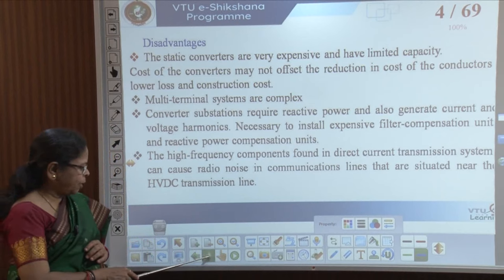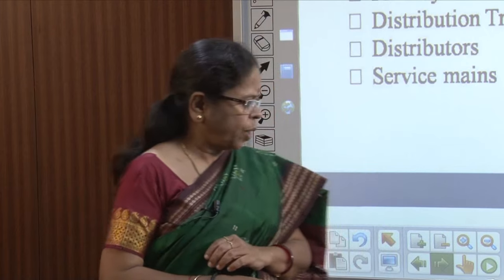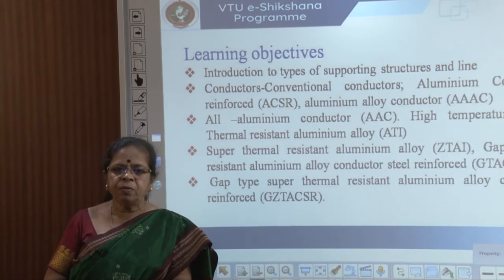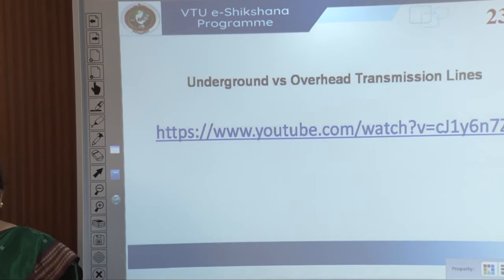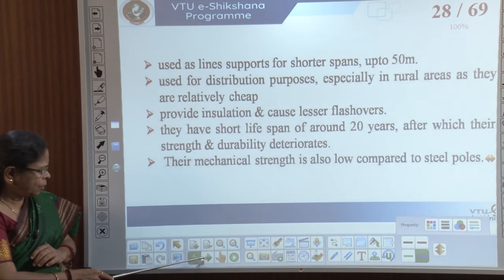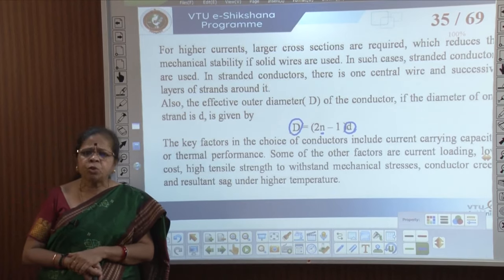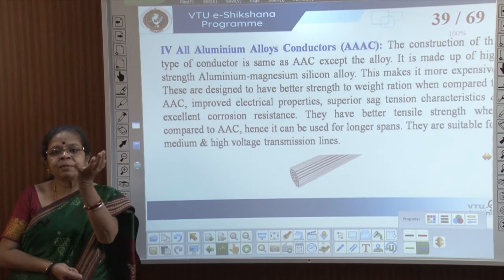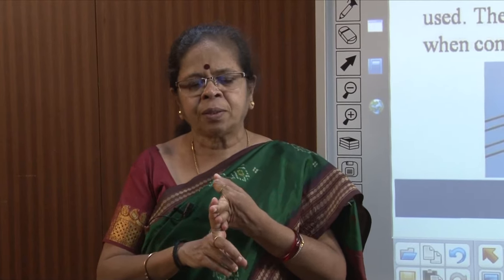Module 1 -- Lecture 03